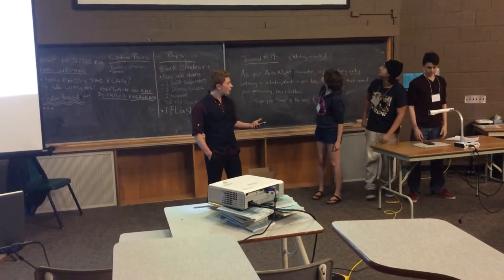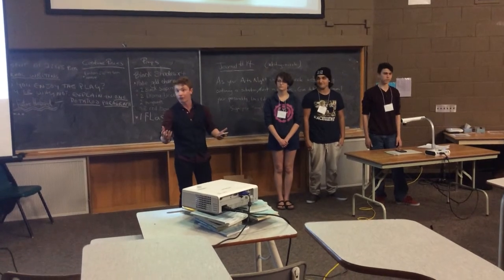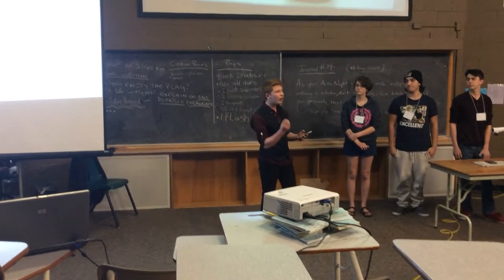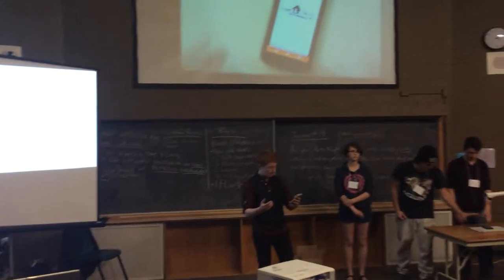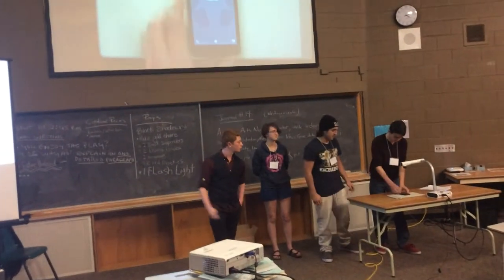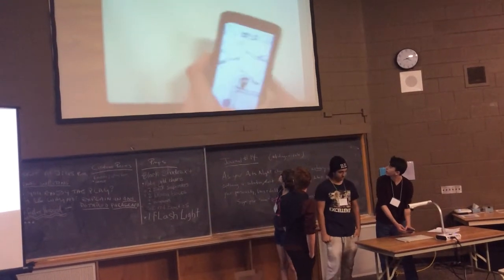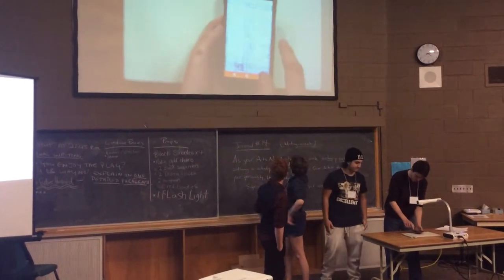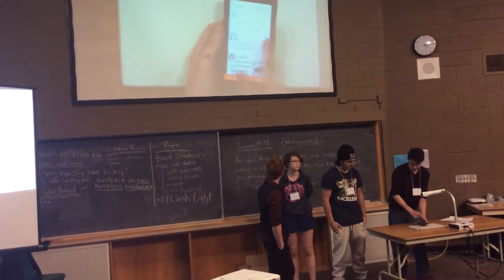EdAppHack 2.0 - Pitch - Monarch Park